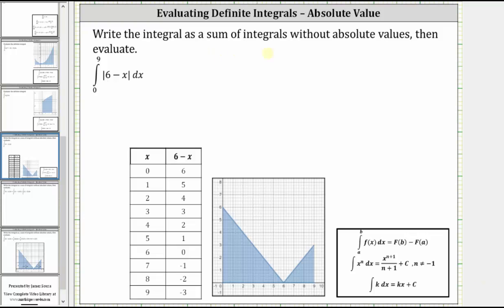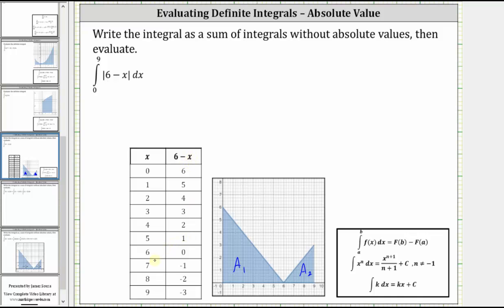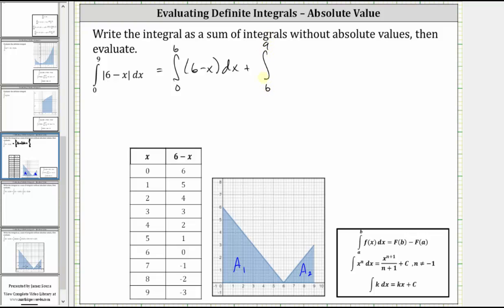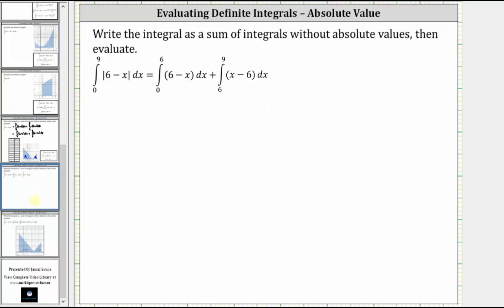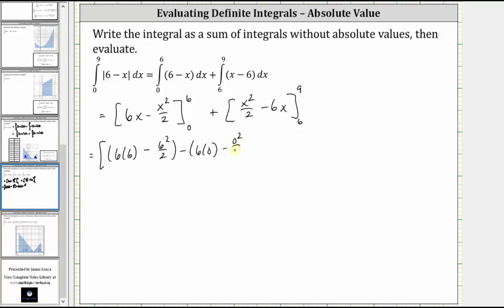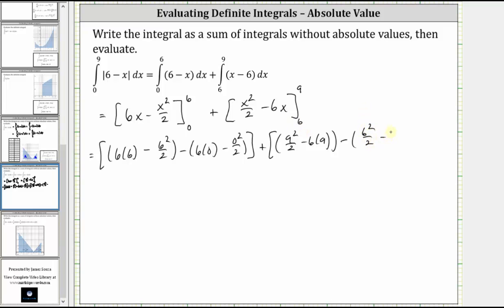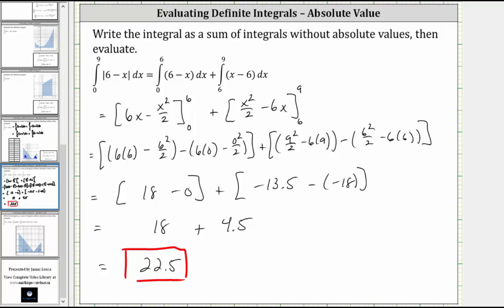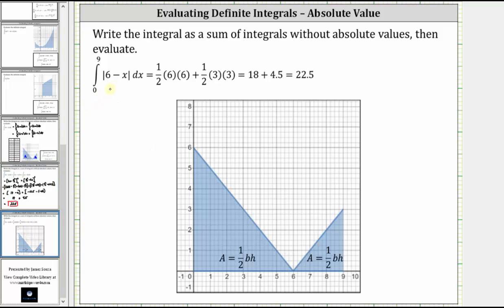Write a Definite Integral of an Absolute Value as a Sum of Definite Integrals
This video explains how to write a definite integral of an absolute vale function as a sum of integrals and then evaluate.